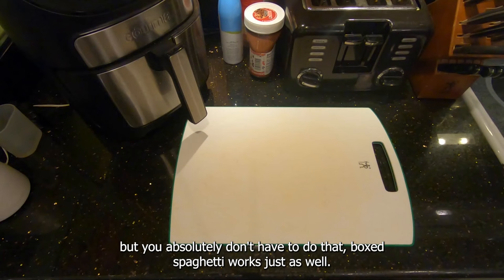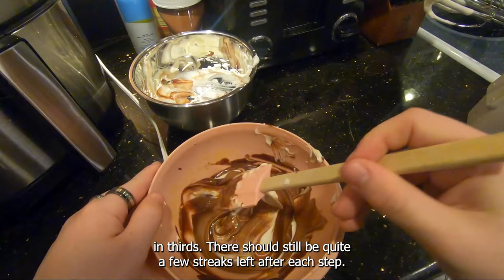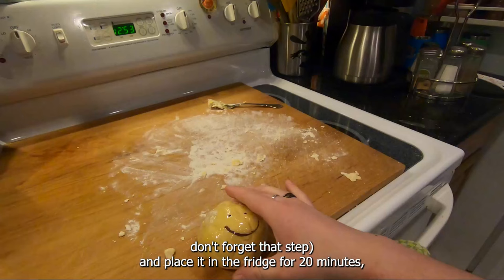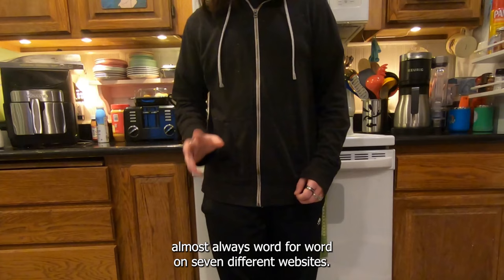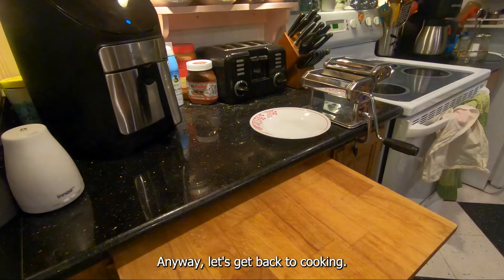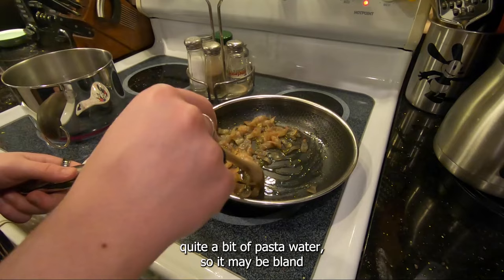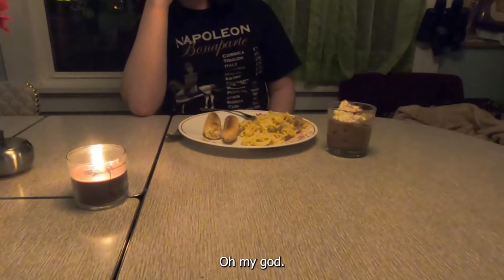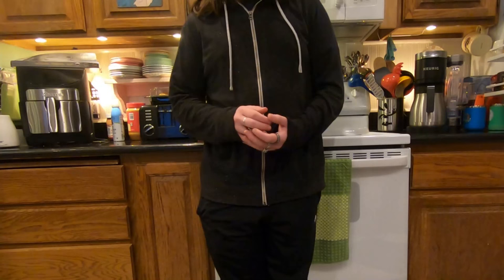Valentine's Dinner (Carbonara, Mousse)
Hey everyone! I’m Henry, and today I’m gonna show you how to make a Valentine's Day dinner of spaghetti carbonara and chocolate mousse. If you enjoyed this video, please make sure to hit the like button and subscribe, it means a lot and it helps me do these kinds of projects in the future.

Chapters:

0:00 - Ingredient list
0:43 - Chocolate Mousse
2:09 - Making Pasta Dough
3:02 - About + History
5:37 - Shaping the Spaghetti
6:11 - Carbonara
7:51 - Serving + Tasting
9:40 - Outro

Recipe:
Chocolate Mousse
2 oz semisweet baking chocolate
2 eggs
2 tbsp sugar
¼ cup heavy cream (for melting chocolate)
½ cup heavy cream (for whipped cream)
2 tbsp powdered sugar
Whipped cream/chocolate shavings (optional)
Spaghetti Carbonara
Spaghetti
.5 lb spaghetti
180g flour
2 eggs
¼ tsp salt
More salt for cooking
Carbonara
2 eggs
½ cup grated parmesan
.25 lb guanciale (or pancetta or bacon)
1 clove garlic
A bit of white wine if you’re fancy
Salt
Pepper

Recipe Inspired By:
Spaghetti:
An Unapologetic Cookbook - Joshua Weissman